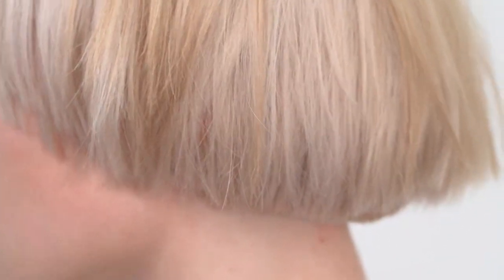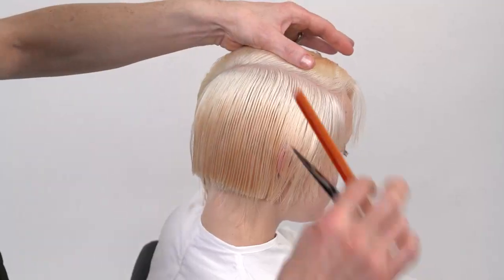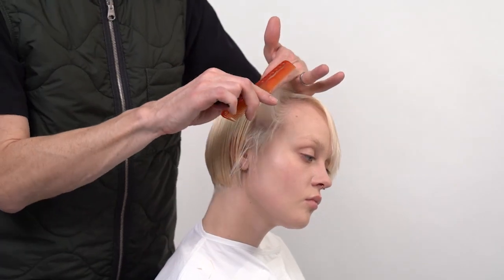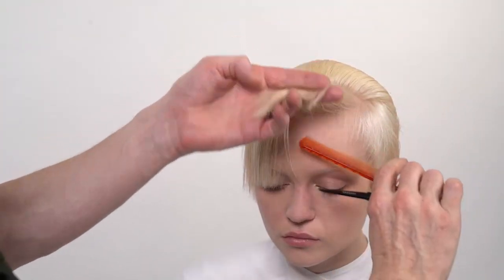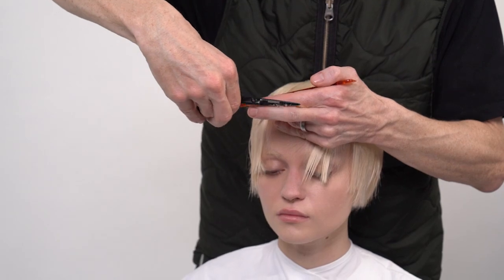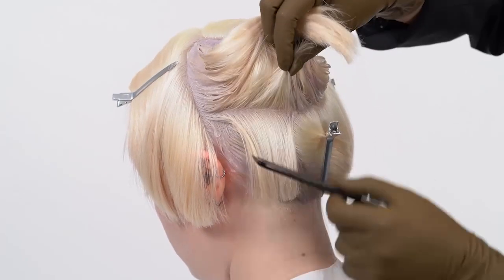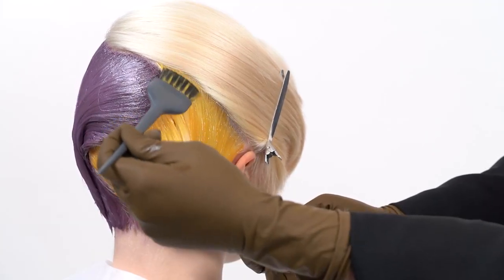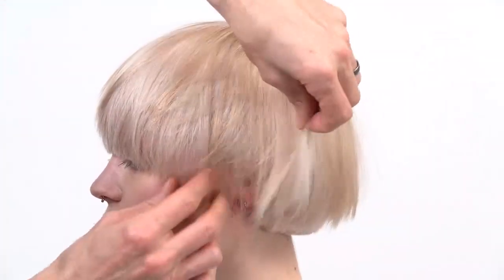EXCLUSIVE: In Depth Sassoon Academy Cut and Colour Tutorial Step by Step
A full-length cut and colour tutorial from Sassoon Academy. Cut by Gareth Vance and colour by Carla Salceda.